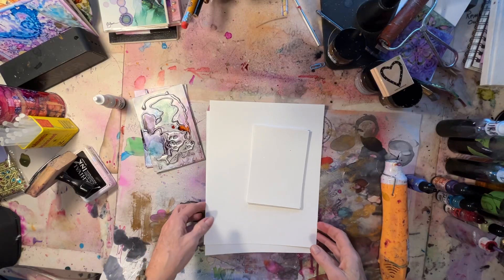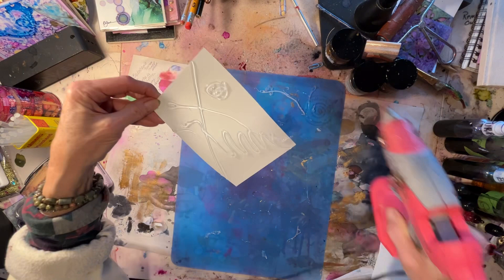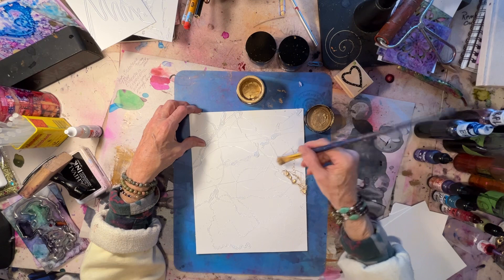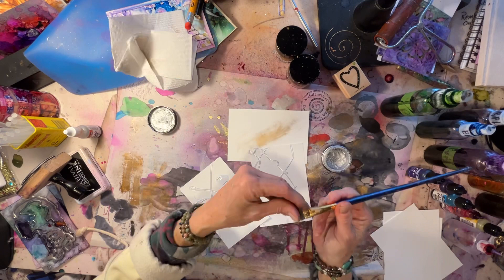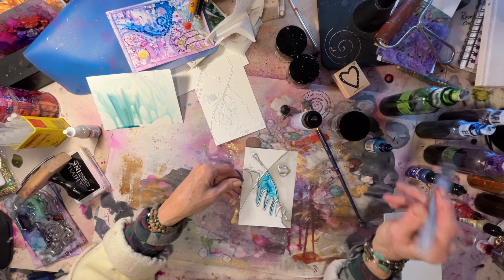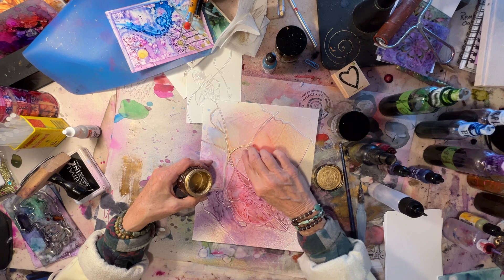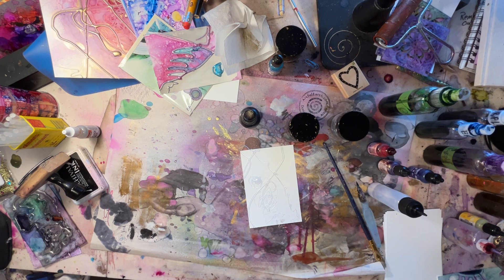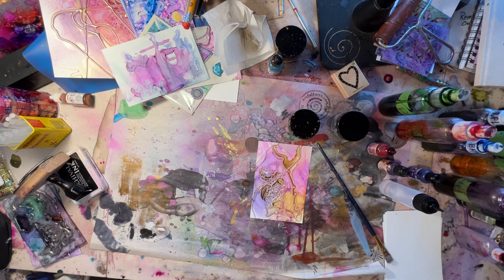Alcohol ink painting on photo paper. Hot glue. Gilding wax.💥. Molten Magic Art